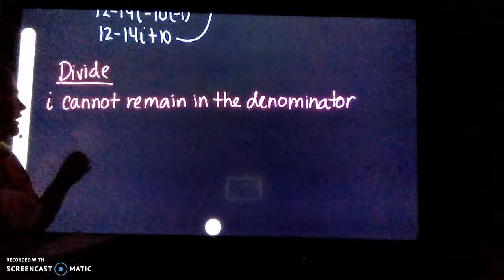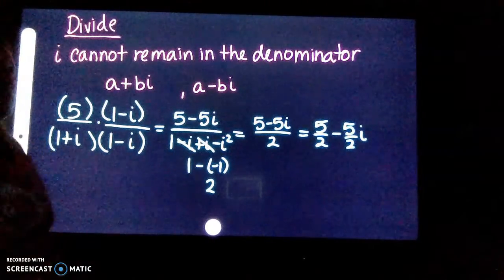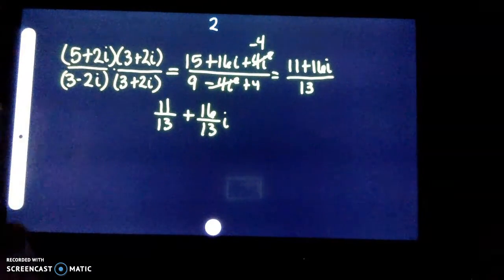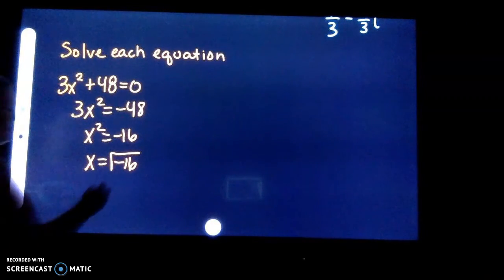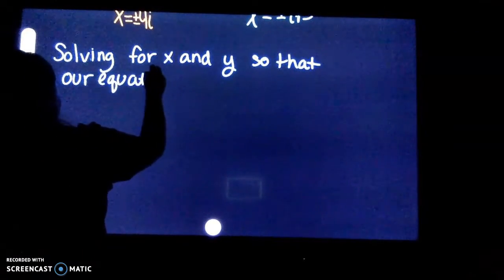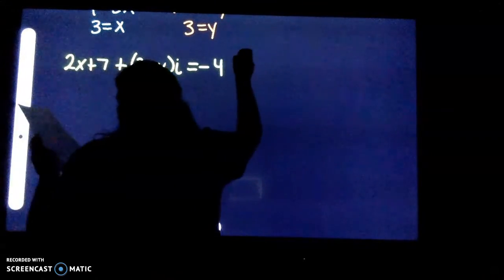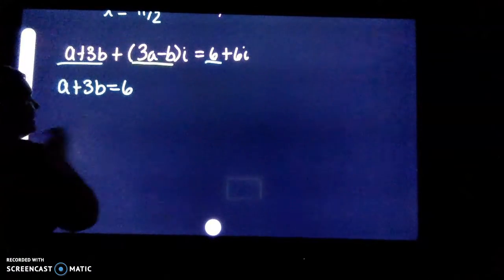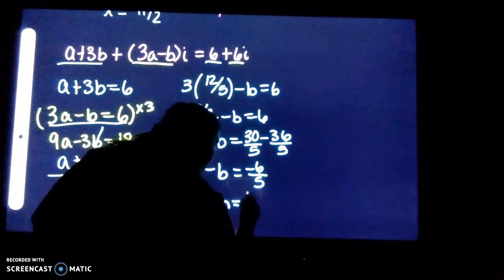Complex Numbers Video Lesson 2